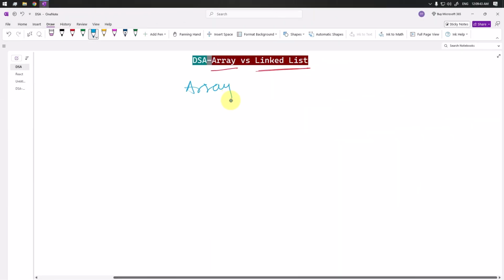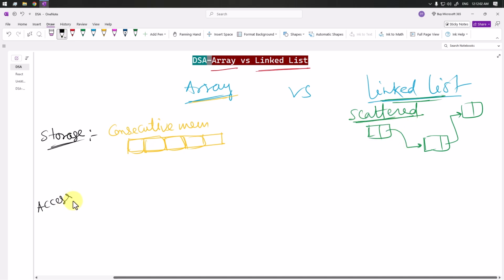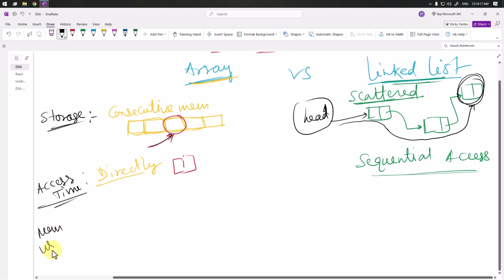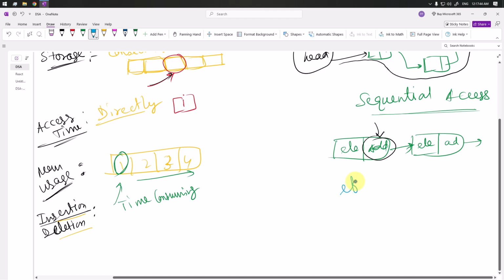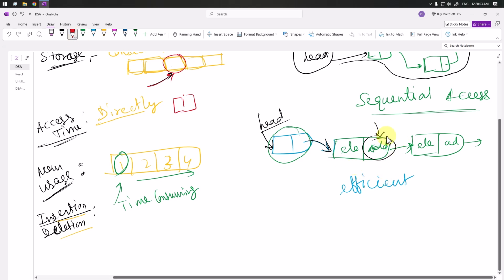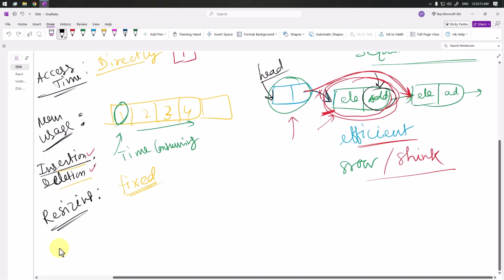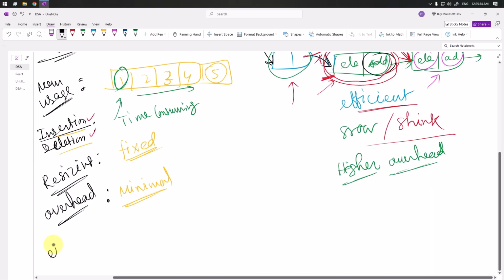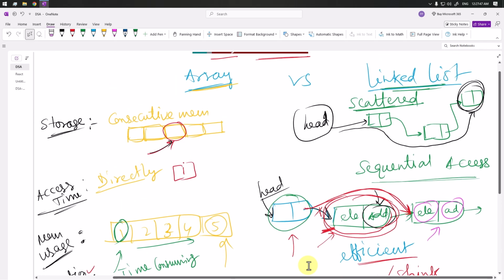19 - Arrays VS Linked Lists | DSA Tutorial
Arrays store elements in consecutive memory locations, enabling fast random access but fixed size. Singly linked lists store scattered nodes connected via pointers, allowing dynamic resizing and efficient insertions/deletions.

📝 Timestamps:
0:00 - arrays vs linked list